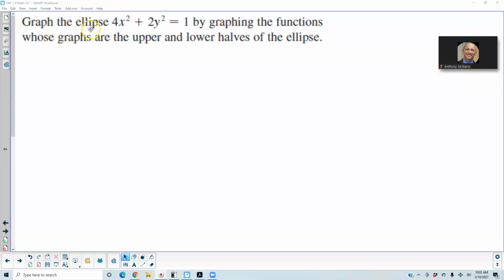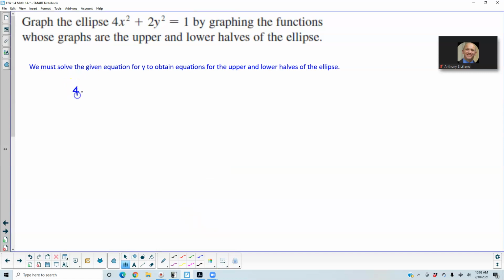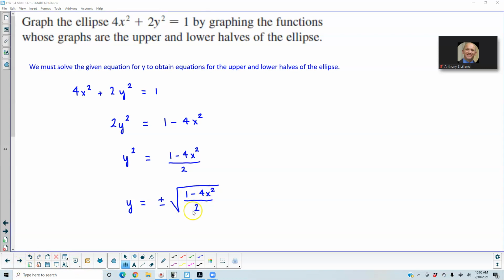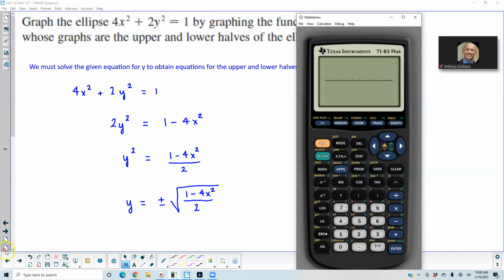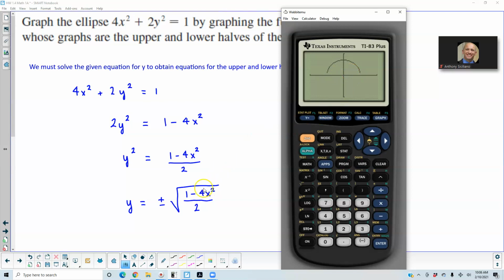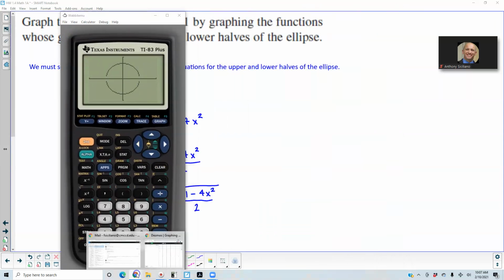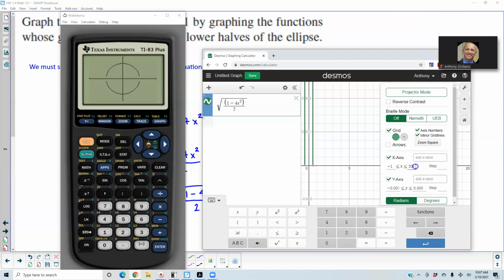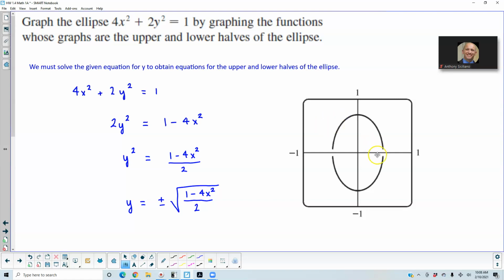Math 1A HW 1.4 WebAssign #7